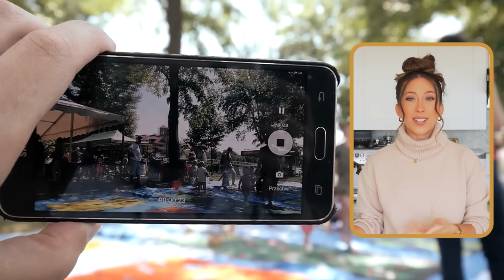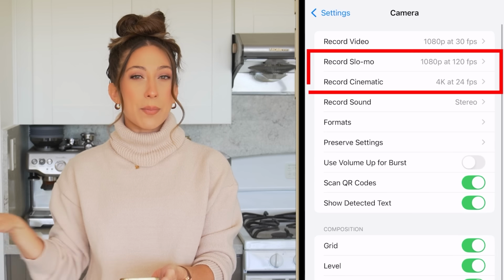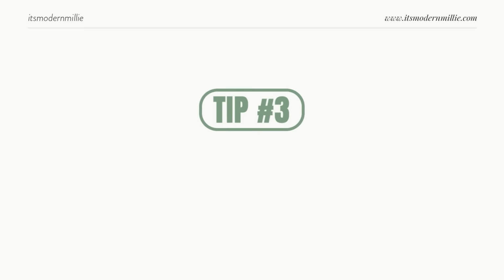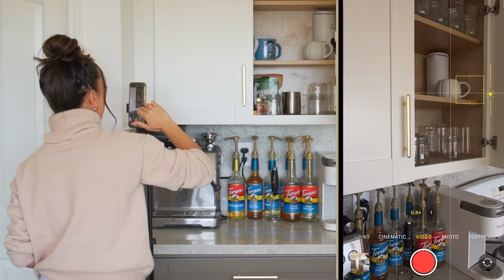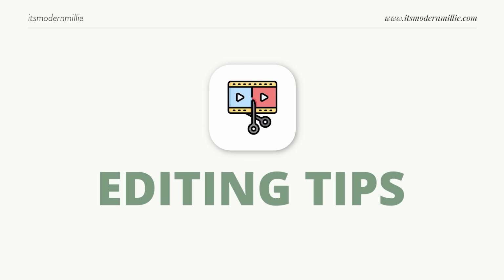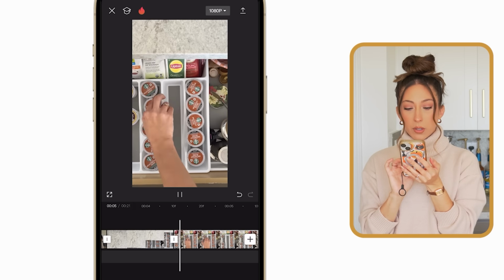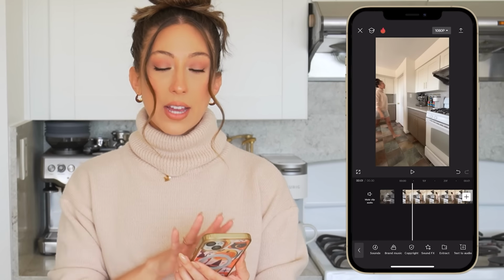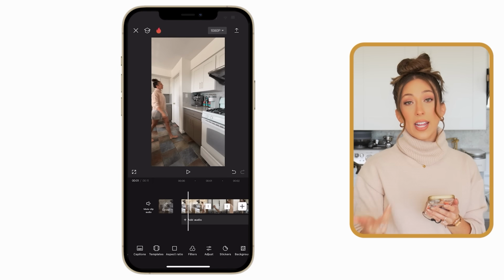How To Create & Edit Aesthetic Videos (Instagram Reels, TikToks & Shorts)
If you want to learn how to make aesthetic videos for Instagram Reels, TikTok, or YouTube Shorts, this video has all the tips & tricks for simple setup, filming & editing (beginner-approved!)

To get started with unlimited stock media downloads check out Storyblocks!

Learn how to FINALLY grow to 100k in this $27 Mini Course

TIMESTAMPS:
00:00 - 00:08 Video Overview
00:09 - 01:39 What equipment do you need?
01:40 - 04:14 Phone camera settings for best quality
04:15 - 05:07 Master Class Alert 🚨
05:08 - 13:49 Tips for filming aesthetic videos & vlogs
13:50 - 15:29 Storyblocks - Unlimited Stock Footage!
15:30 - 25:29 How to edit aesthetic videos
25:30 - 26:00 Final Video

LINKS MENTIONED:
➡️ How To Create Aesthetic Instagram Reels & TikToks (With Canva) 🔗

 MORE MILLIE!